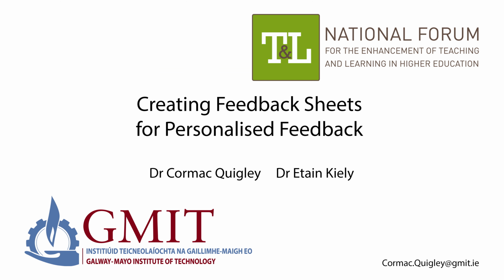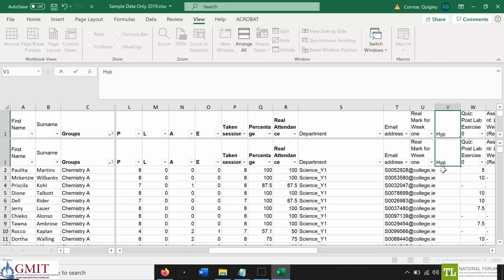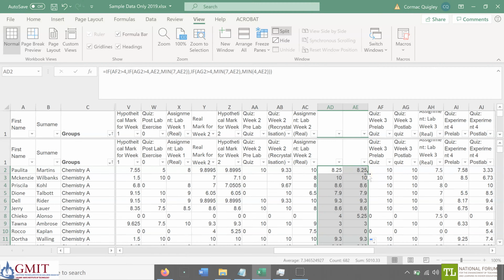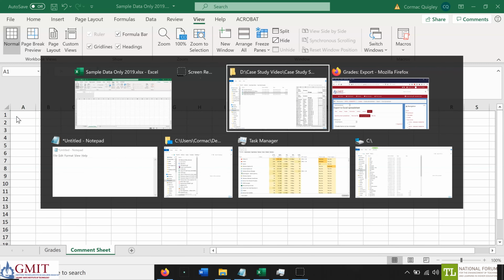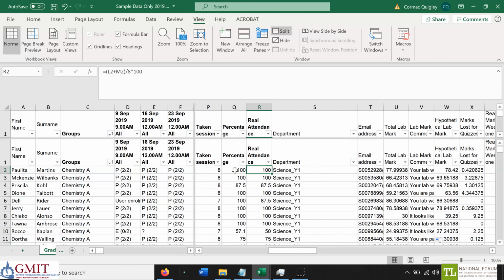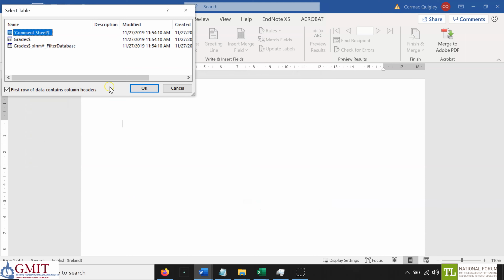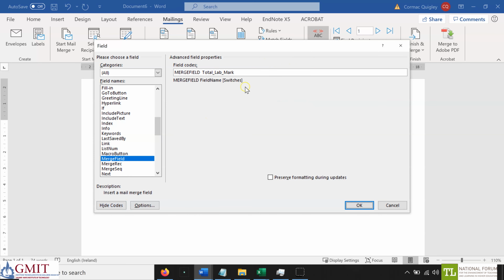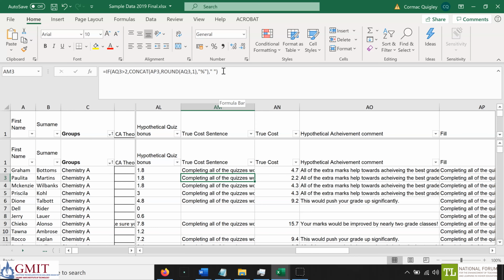Creating Feedback Sheets: How to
This video goes through how to take student data from a VLE and transform it into personalised feedback for each student. This can then be distributed to students to prompt a discussion about their own engagement and future plans.